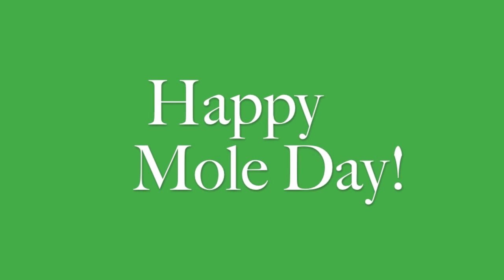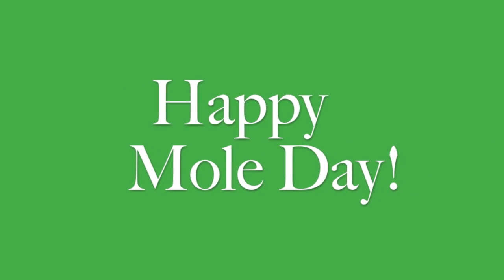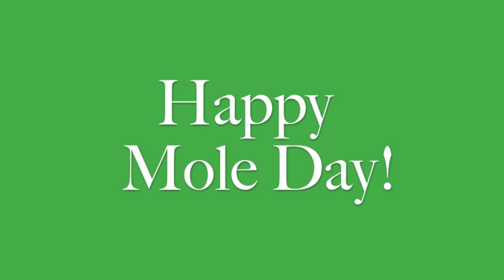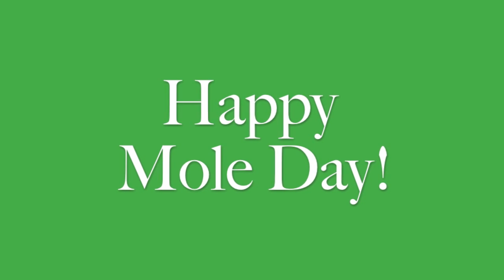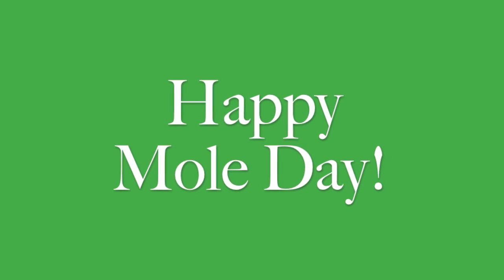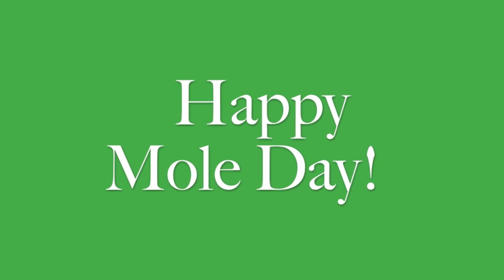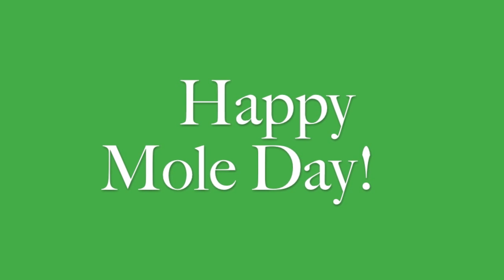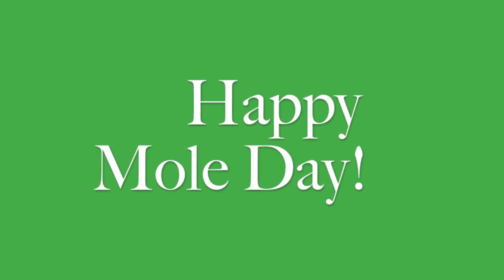Happy Mole Day! Here are some treats to Celebrate! [HD]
Happy Mole Day! In this video, I show you some tasty mole-themed treats that you can easily make at home, and all of them are listed below. If you are unfamiliar with, or would like to learn more about the mole, check out the video by Science Hideout that I have linked below:

I tried to incorporate the word mole and the number 6.0221 everywhere I could in the recipes.

#1 Chocolate MOLEshake
       Mix together 6.0221 scoops of chocolate ice cream, 6.0221 half-cups of milk, and 1 mole of table sugar (342.34 grams).
       Blend well.
       DO NOT DRINK THIS!!! IT TASTES TERRIBLE!!! Barely any of the sugar dissolved, and made the drink grainy. It was basically like drinking  a way-too-sweet drink with sand in it.

#2 Pound cake a la MOLE
6.0221 pieces of pound cake, 6.0221 scoops vanilla ice cream, and 6.0221 drops of chocolate sauce.

#3 Coca MOLa, MOLo Yellow, MOLEntain Dew
Measure out 60.221 mL of the soft drink of your choice, and add to it precisely 6.0221 grains of sugar.

+TheChemistryShack